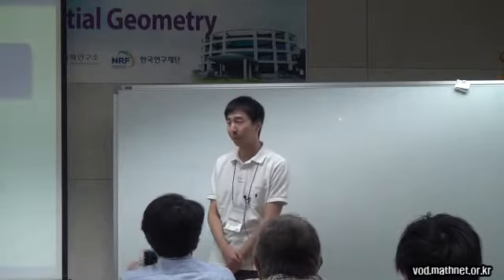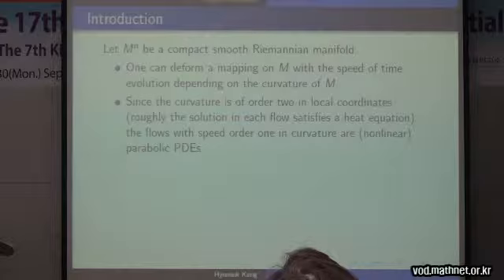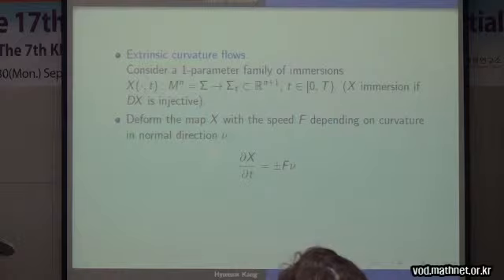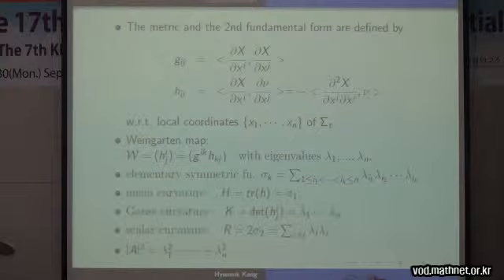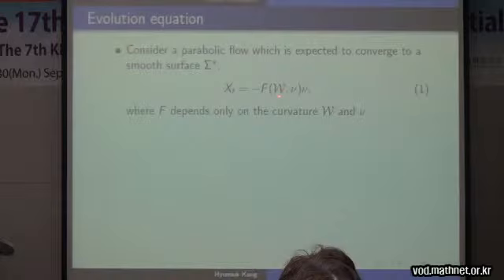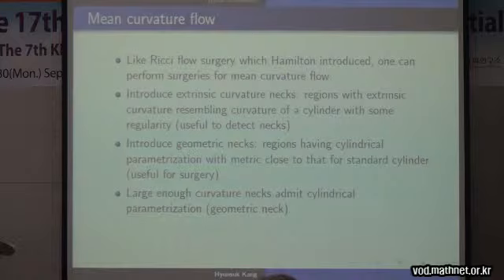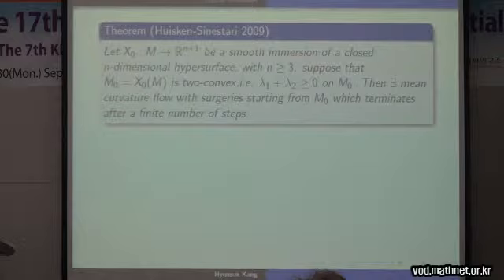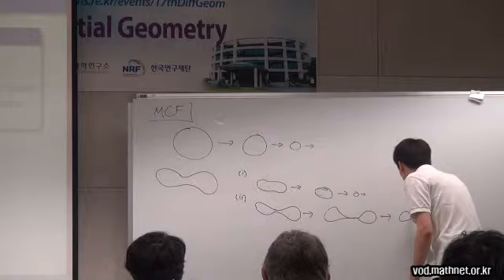Hyunsuk Kang / Brief survey on the evolution of convex hypersurfaces by curvature functions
The 17th International Workshop on Differential Geometry
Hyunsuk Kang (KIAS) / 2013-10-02